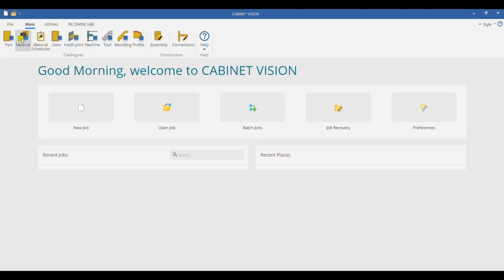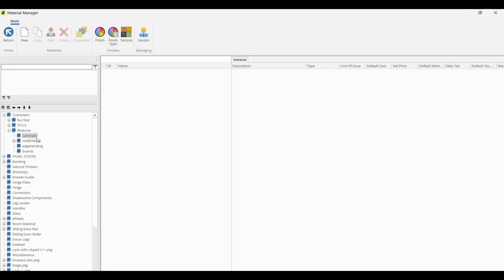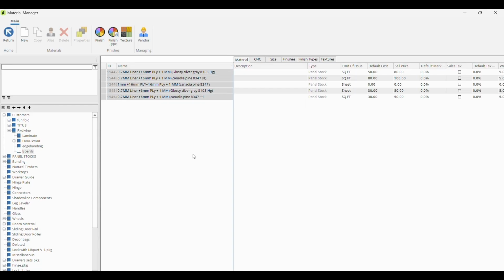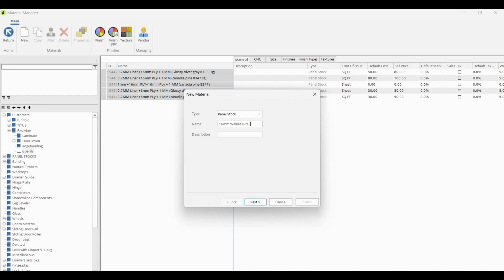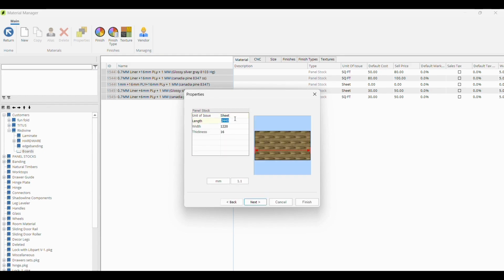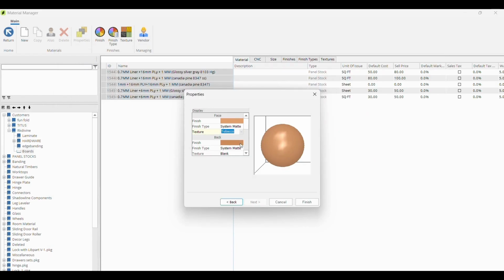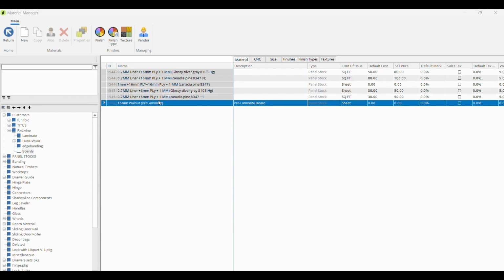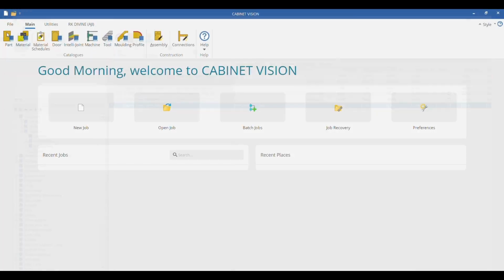CABINET VISION 2025 - HOW TO CREATE A PRE LAMINATED BOARD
In this video, you’ll learn how to Create Pre-Laminated Board MATERIAL

📌 Topics covered:
✔ Pre-lam board material create
✔ Board thickness
✔ Grains setup
✔ Unit of messrements

This tutorial is ideal for Cabinet Vision beginners, CNC programmers, and furniture production teams.

👉 Follow for daily Cabinet Vision factory-level training.

This tutorial from RK DIVINE provides a step-by-step guide on how to create a pre-laminated board material within the CABINET VISION 2025 software.

The video covers:
• Accessing the Material Manager: You'll learn how to navigate to the material manager screen through the top navigation bar (0:17-0:39).

• Organizing Your Material Library: The video explains how to create and rename custom folders to organize your materials efficiently (0:42-1:13).

• Creating a New Panel Stock: The process of adding a new board by selecting "Panel stock" from the new button's drop-down menu is demonstrated (1:15-1:32).

• Naming and Describing the Board: The tutorial emphasizes using a clear format for naming and adding a description for reference (1:36-1:53).

• Defining Unit of Measure and Physical Size: Instructions are provided on how to select the unit of measure (e.g., by sheet, square meter, square foot) and define the physical size of the board (2:16-2:33).

• Applying Visual Textures: The video guides you on applying color or wood grain textures to the top and bottom faces of the board for realistic 3D renderings (2:37-3:04).

• Verifying Board Properties: After creation, the video shows how to check and adjust properties like "grains" and "S2 meters center" to 'true' (3:26-3:43).

We are Authorised Reseller _ Hexagon

Our Products are:

Cabinet vision,

Workxplore,

AlphaCam,

Edge Cam,

Work NC,

Radan,

Esprit,

Visi,